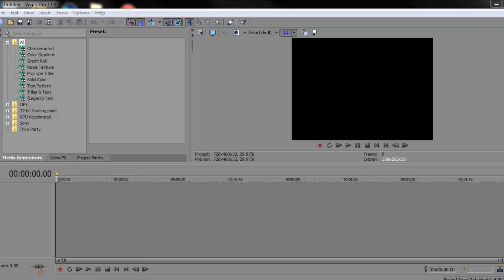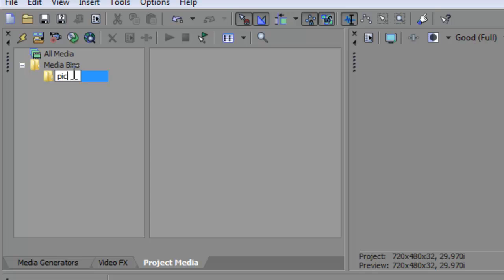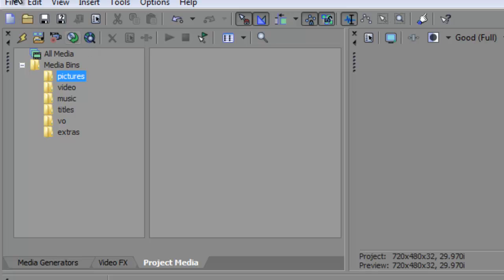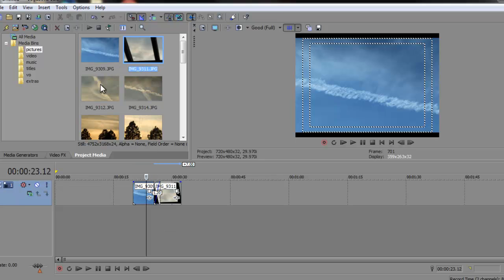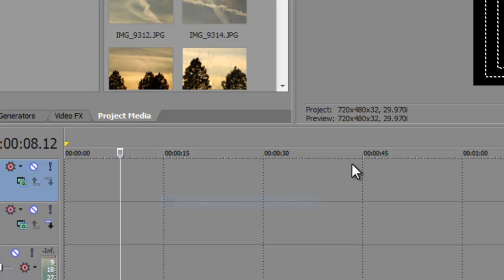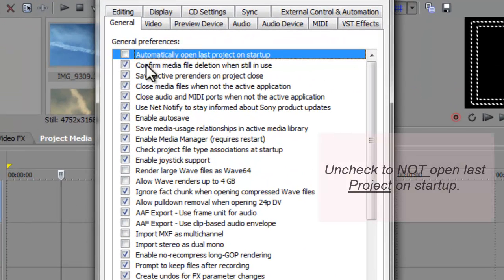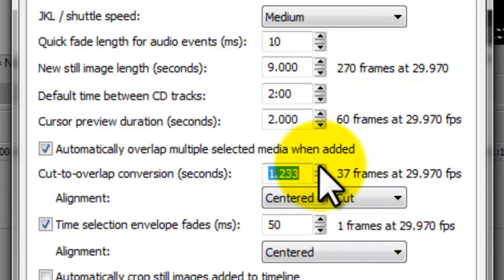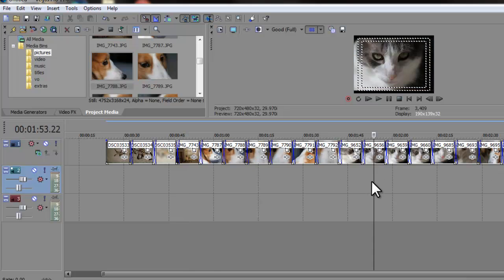Beginners Tutorial Sony Vegas 11 - Project overview and Importing Media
Here is a beginner video I made to help you navigate withing Sony Vegas and start to import some media to get you started.
I will walk you through the steps to get media into your timeline